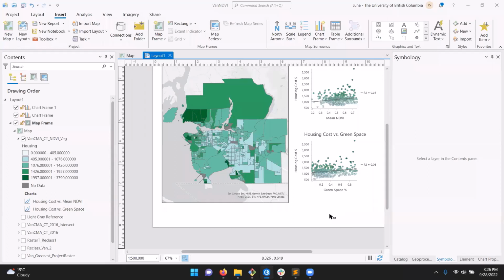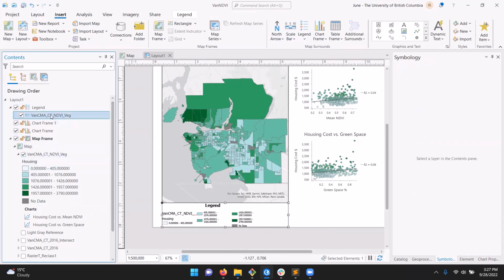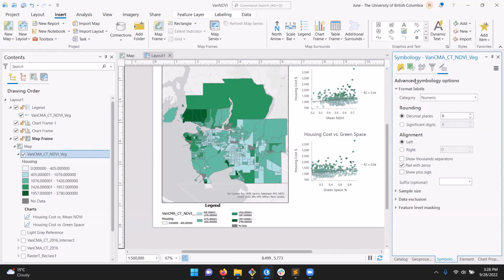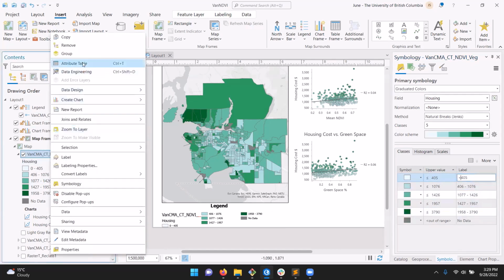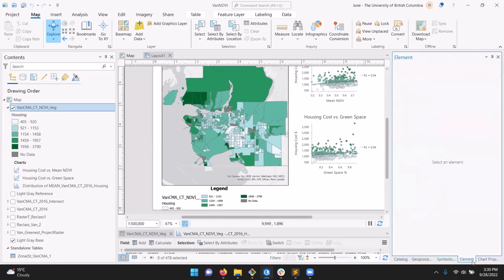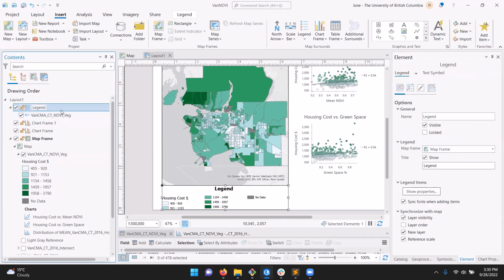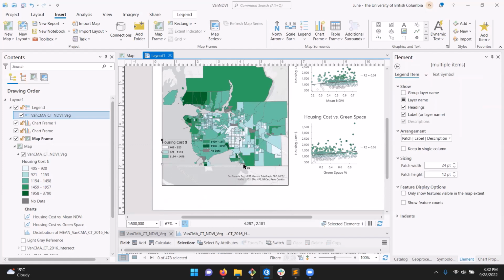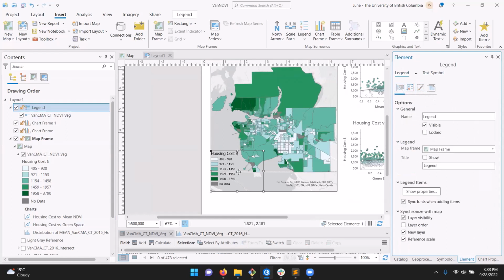Styling Your Legend